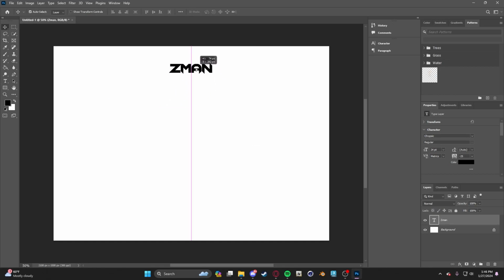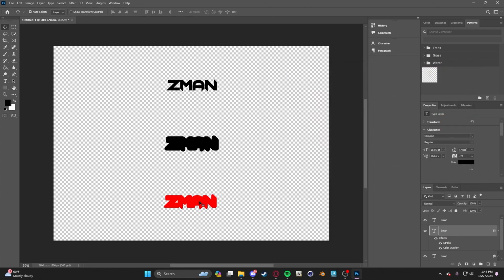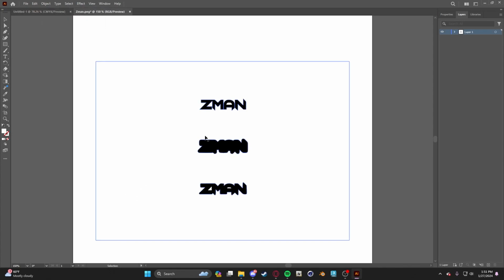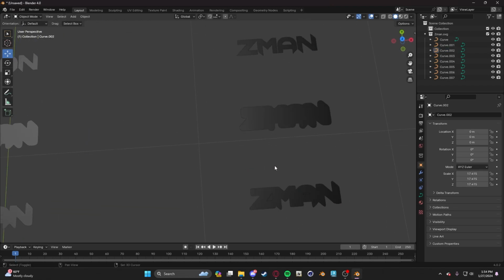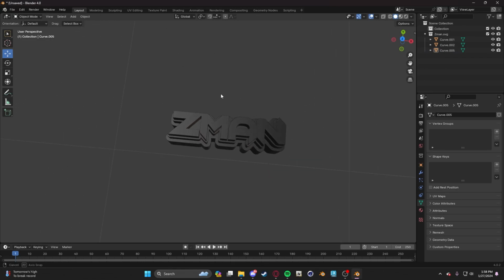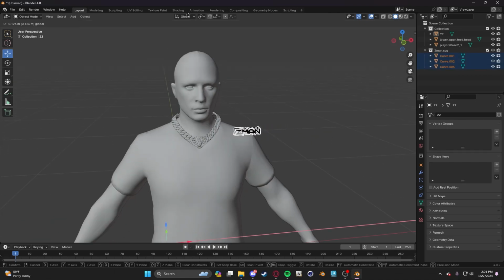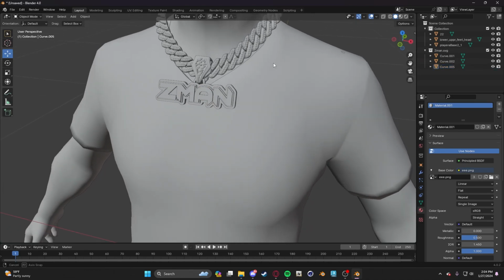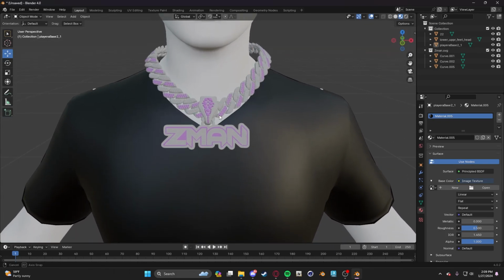Fivem Chain Tutorial (2024)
Trophy Pieces Has Everything You Need! Stop Gatekeeping In 2024!

Discord In Comments! or just add zmannyy and I will invite you!